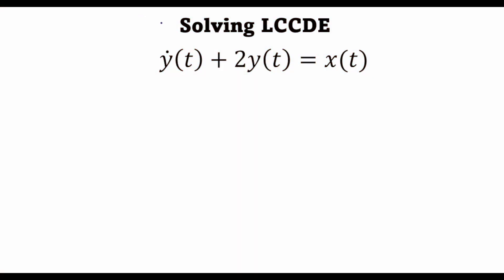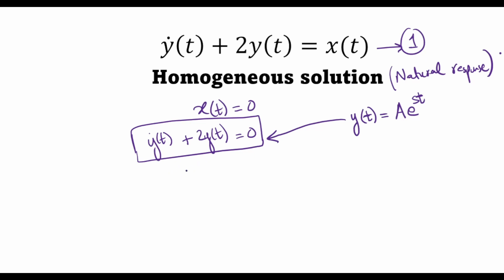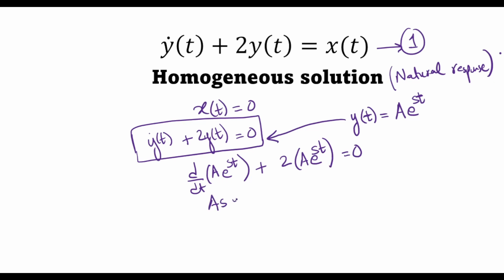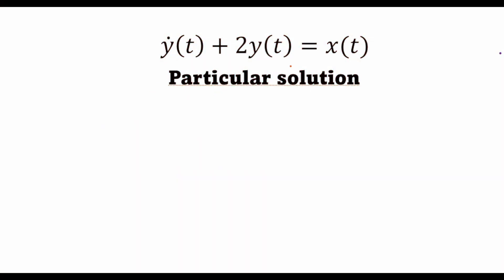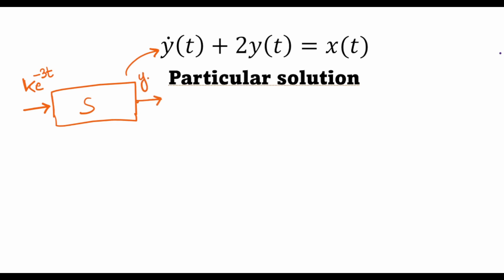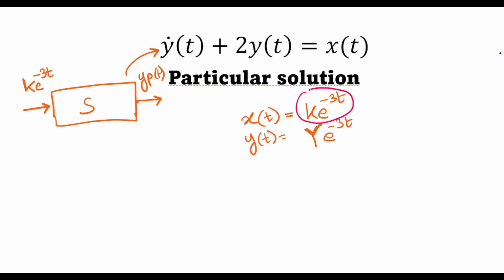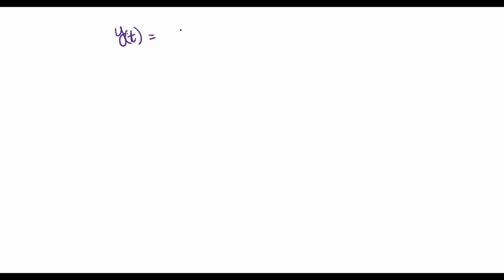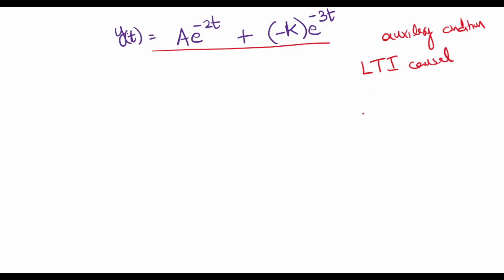Solving Linear Constant Coefficient Differential Equations | Homogeneous and Particular Solutions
🔍 Dive deep into the world of linear constant coefficient differential equations with this enlightening YouTube lecture! Join me as I unravel the intricacies of solving these equations by meticulously computing both the homogeneous and particular solutions, specifically focusing on exponential functions.

📚 Topics Covered:
1. **Introduction to Linear Constant Coefficient Differential Equations (LCCDE):**
   - Understand the fundamental concepts and importance of LCCDE in the realm of differential equations.
   - Explore real-world applications and scenarios where LCCDE plays a crucial role.

2. **Homogeneous Solution Computation:**
   - Step-by-step breakdown of finding the homogeneous solution for LCCDE.
   - Uncover the underlying principles behind the process, enabling you to tackle similar problems with confidence.

3. **Particular Solution to Exponential Functions:**
   - Explore the intricacies of solving LCCDE with exponential functions as input.
   - Learn specialized techniques to identify and compute the particular solution in the context of exponential functions.

4. **Final Response and Auxiliary Conditions for LTI Causal Systems:**
   - Unveil the significance of Linear Time-Invariant (LTI) causal systems in the study of differential equations.
   - Discover how to determine the final response of the system, incorporating both homogeneous and particular solutions.
   - Delve into the application of auxiliary conditions, ensuring a comprehensive understanding of the system's behavior.

🎓 Who Should Watch:
   - Students and professionals in mathematics, engineering, and physics seeking a detailed understanding of LCCDE and its applications.
   - Enthusiasts interested in mastering differential equations and their role in analyzing dynamic systems.

💡 Unlock the power of differential equations and elevate your problem-solving skills! Whether you're a student or a seasoned professional, this lecture provides valuable insights and practical techniques for tackling linear constant coefficient differential equations with exponential inputs in LTI causal systems. Don't miss out – hit play and enhance your mathematical prowess today! 🚀